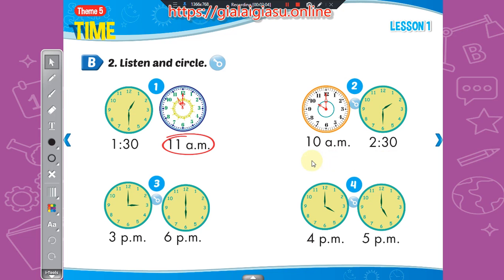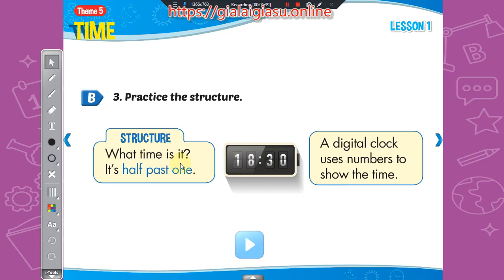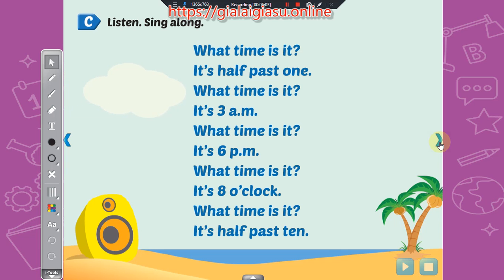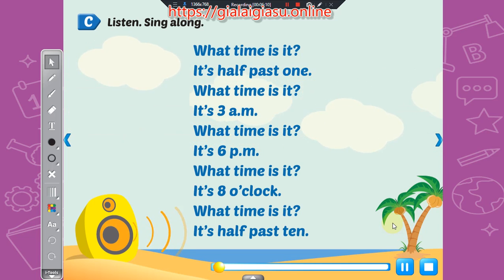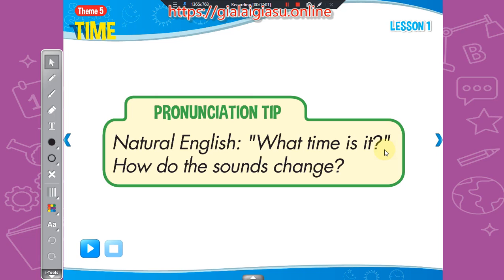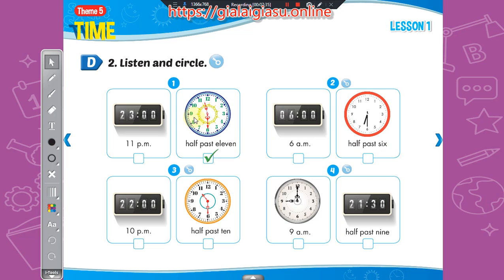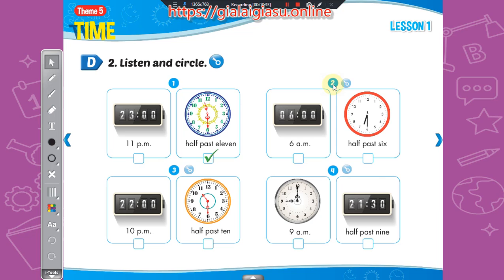Theme 5 Time – Lesson 1 i-learn Smart Start 4 ( - Tiếng Anh lớp 4)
Học sinh chỉ cần xem, nghe và đọc theo …..là OK. Theme 5 Time – Lesson 1 i-learn Smart Start 4 - Tiếng Anh lớp 4)